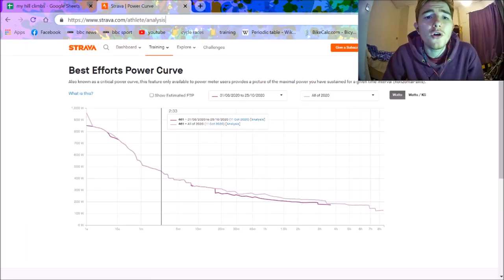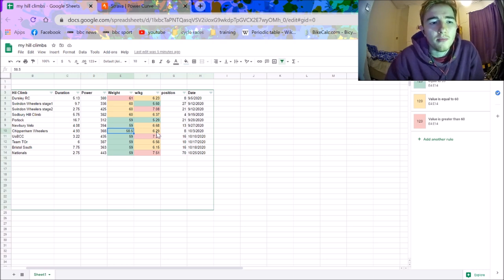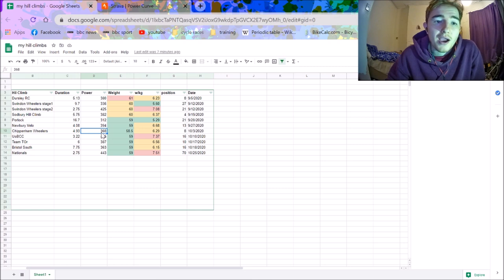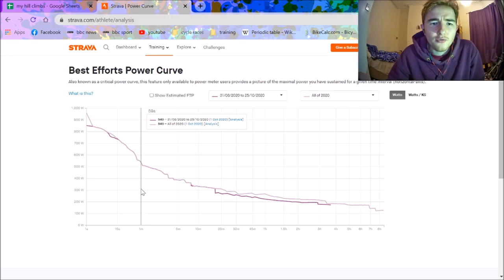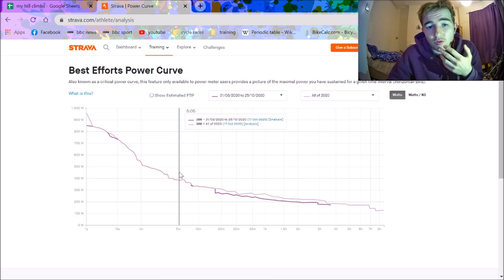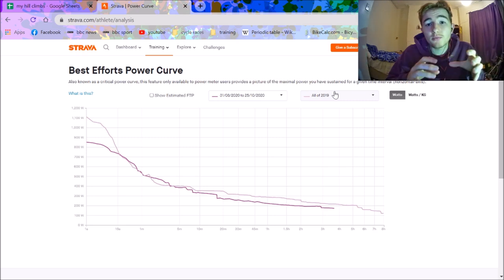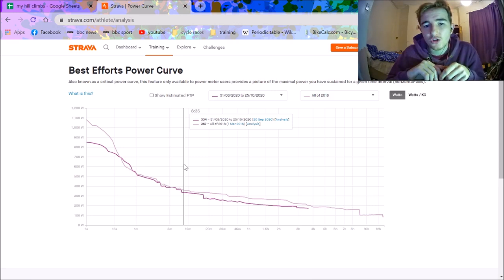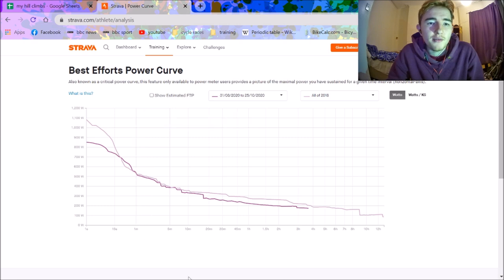My Hill Climb Season REVIEW!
I go through my hill climb season and document what went right and what went wrong. I also go through my weight, power and outcome from every single race.